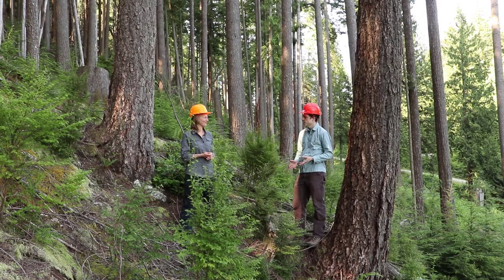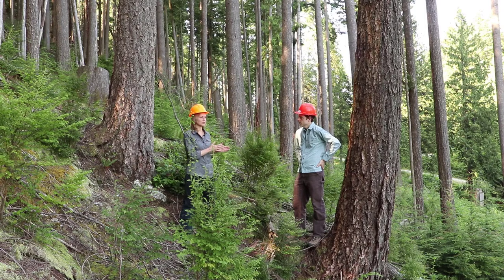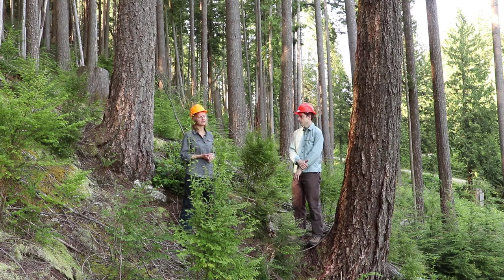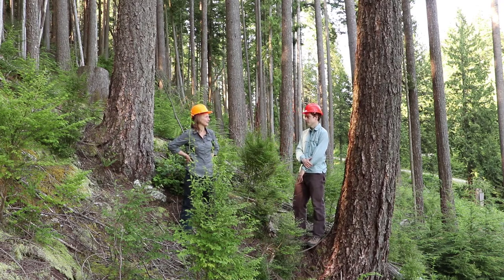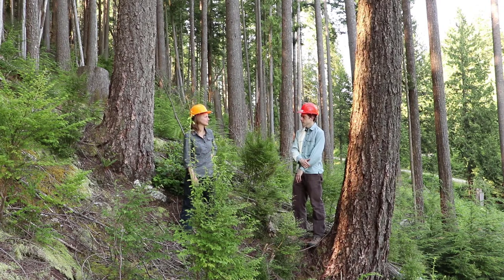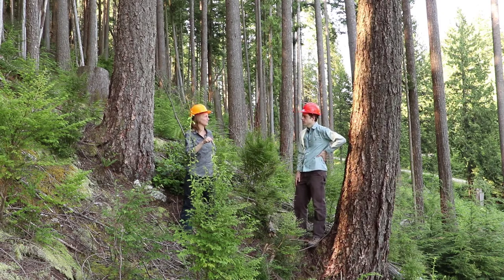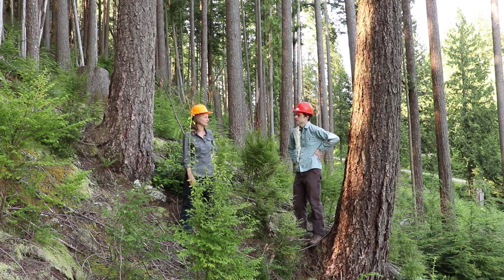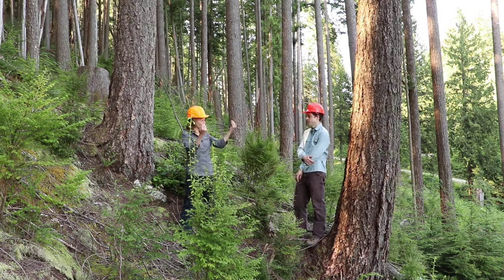Variable Retention Regeneration - Sitka Spruce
Why wasn't Sitka spruce planted after this harvest?